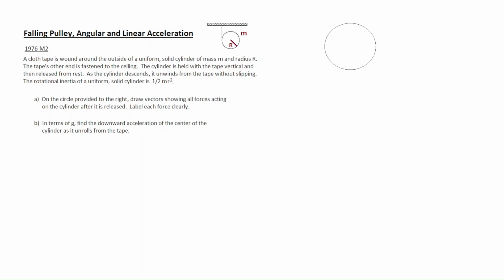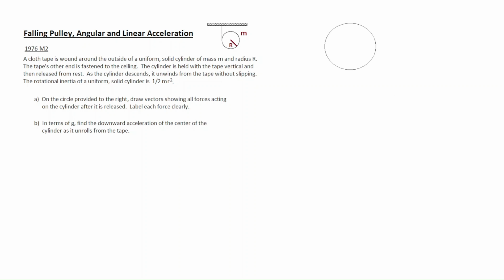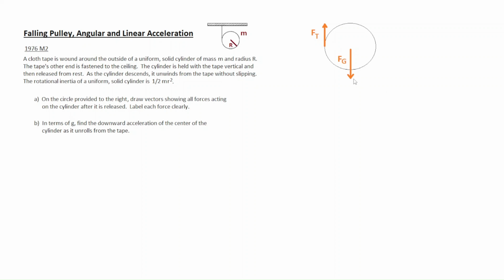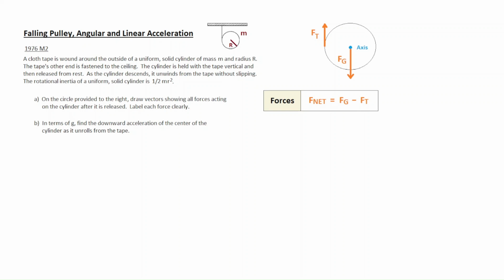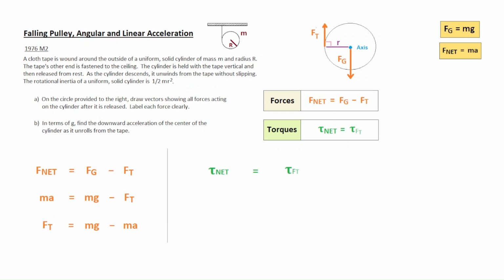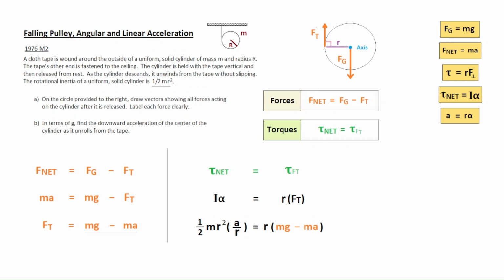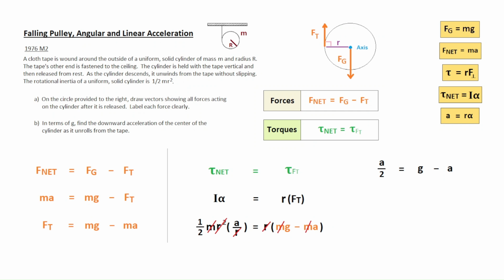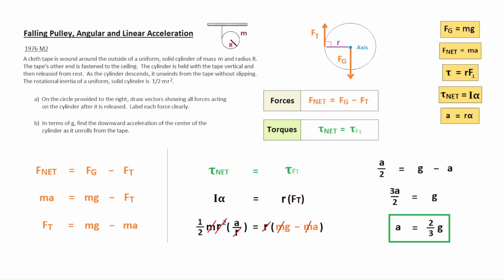Falling, Rotating Cylinder (Physics 1, Net Torque, Angular Acceleration, Force, Pulley, Rotation)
Net torque and angular acceleration can be a challenging topic in a Physics 1 curriculum.  Understanding net torque requires an understanding of forces, free-body diagrams, and conversions between linear and rotational variables.  Watch as I work through a free-response question with several steps and formula sheet connections.

LearnPhysics1.com offers a full video learning curriculum for Physics 1 courses, 1-on-1 tutoring sessions, end of semester review classes, and practice materials.